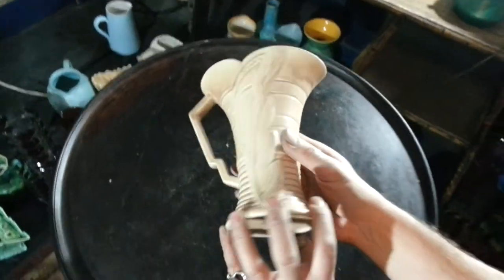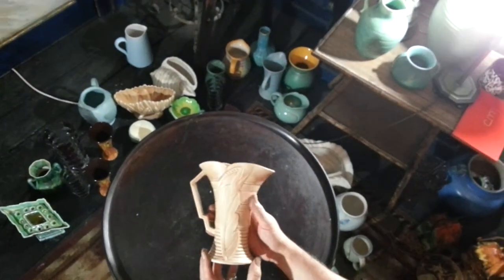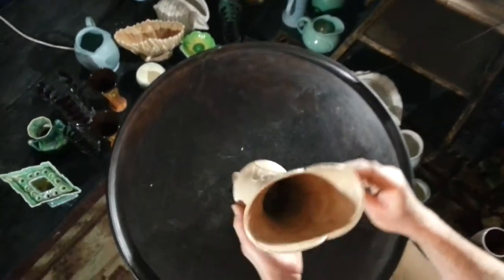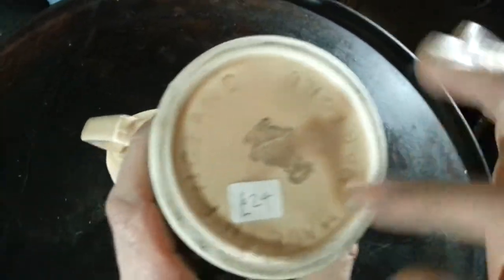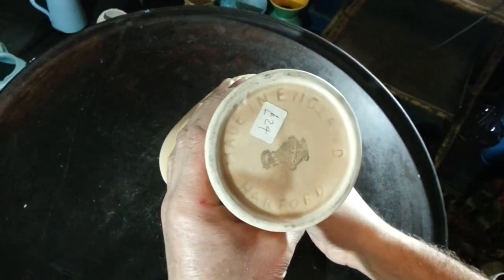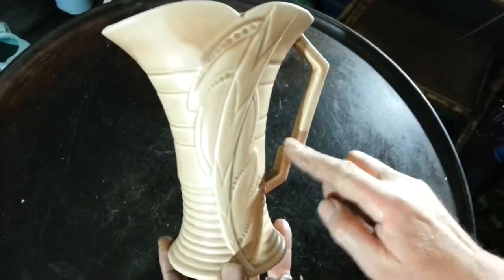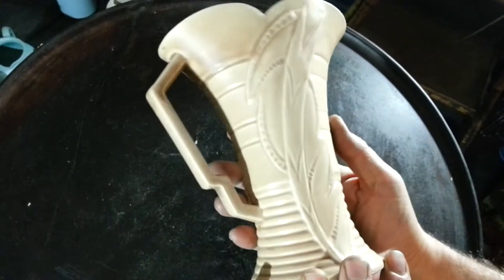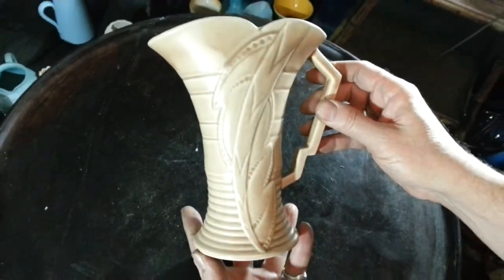STYLISH ART DECO HARFORD CERAMIC VASE with JAZZ MODERNE ART DECO MOTIFS